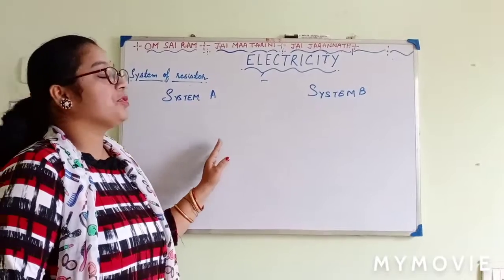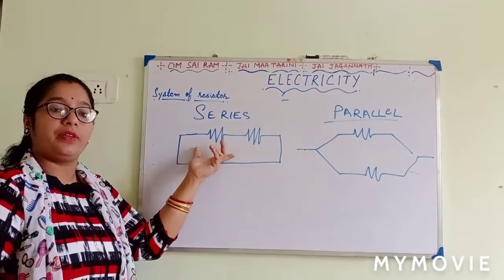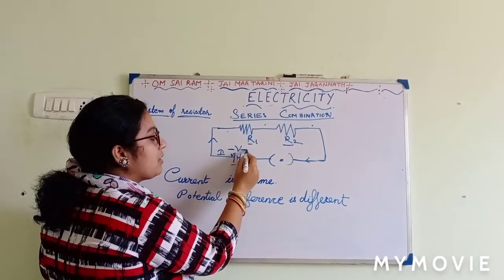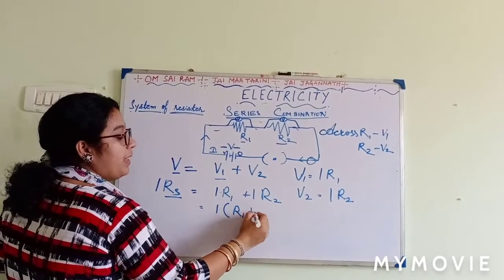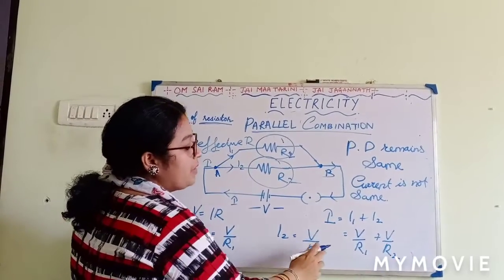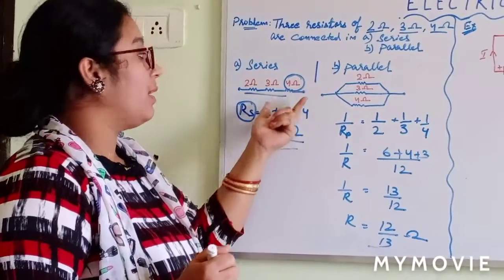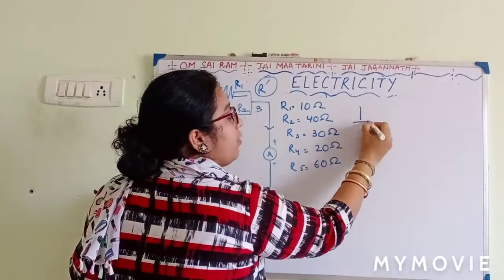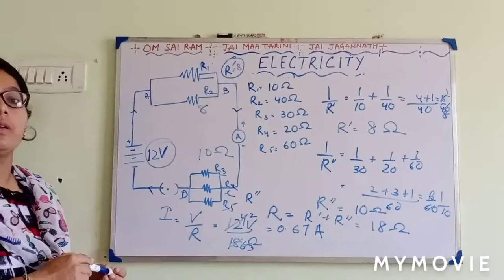Class 10 Electricity Combination system of resistors